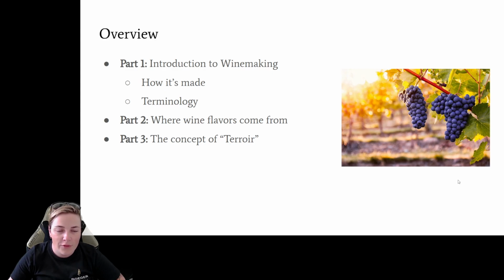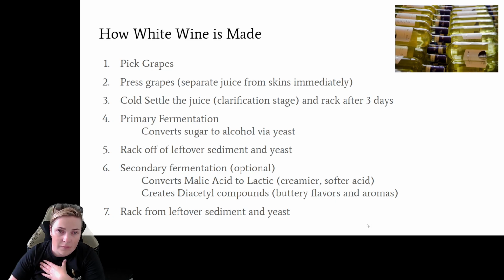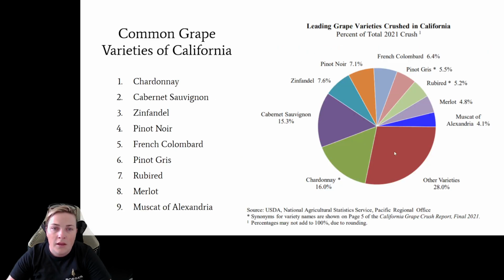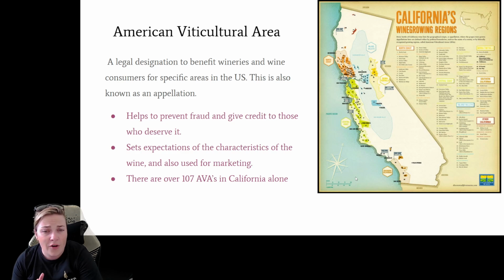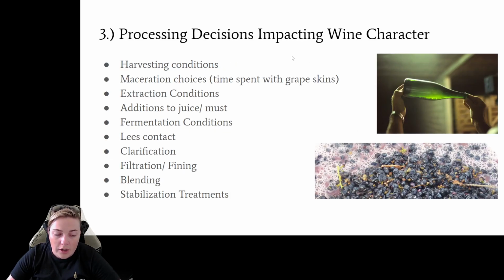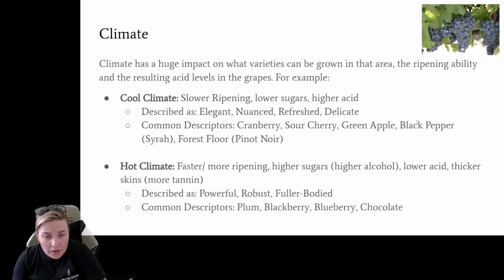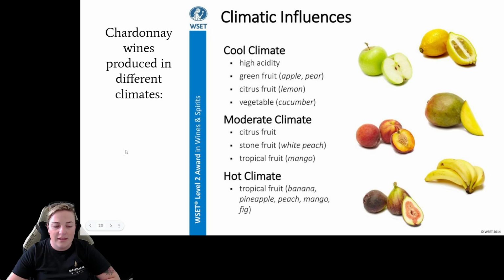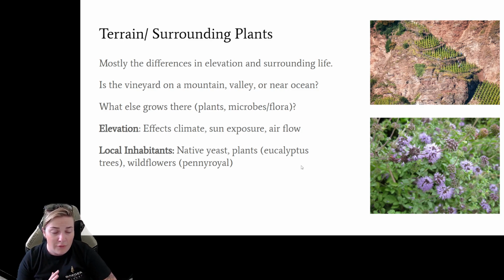02 Intro to Viticulture and Enology